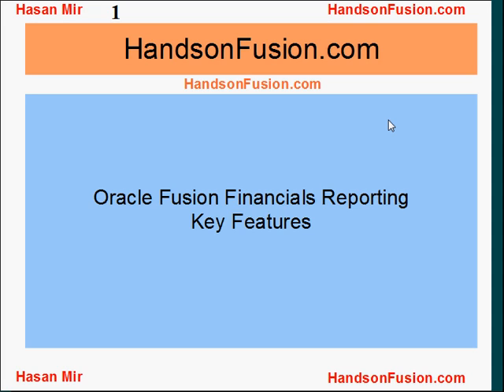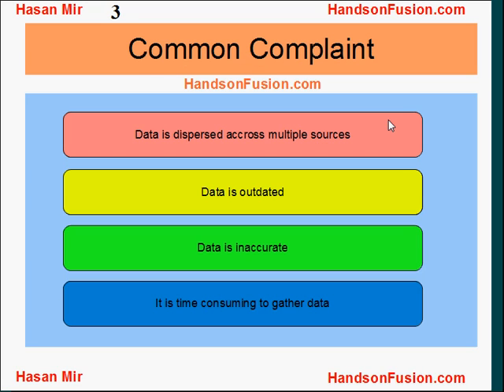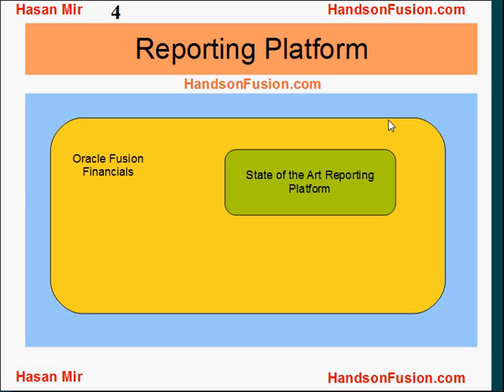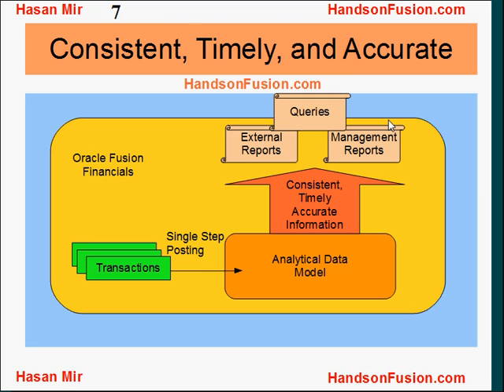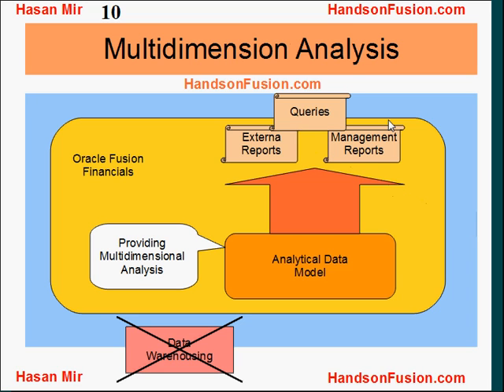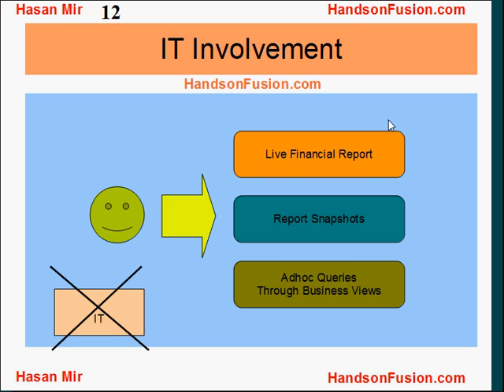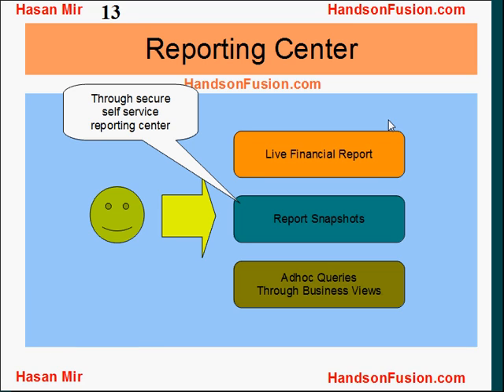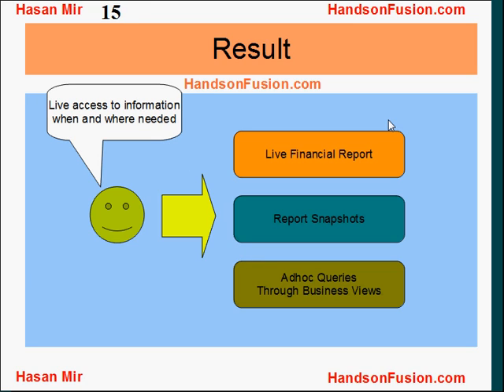Oracle Fusion Financials - Reporting Key Features